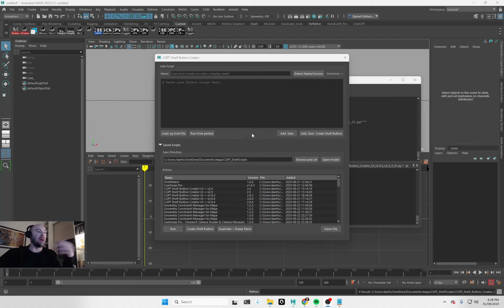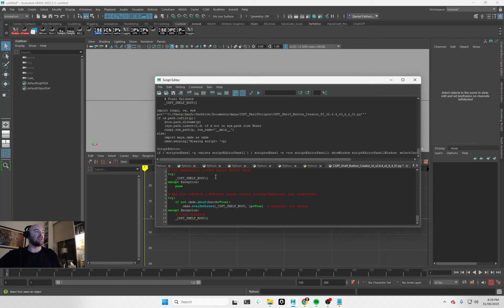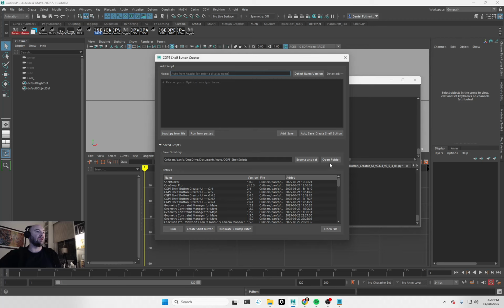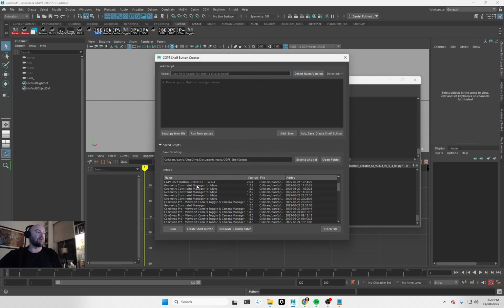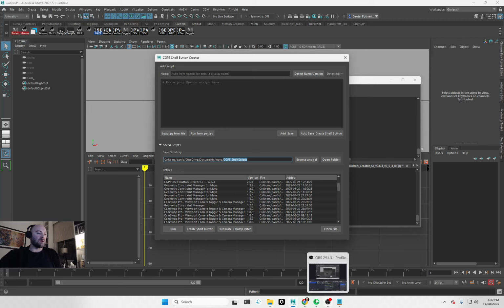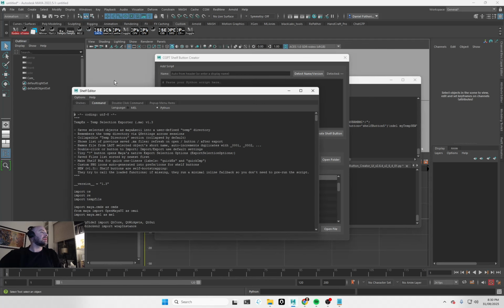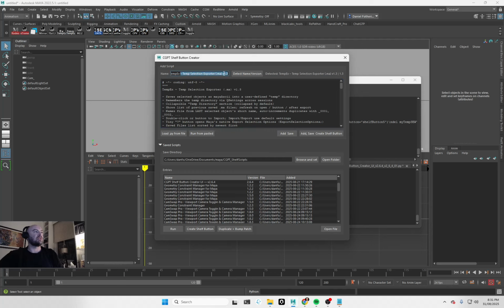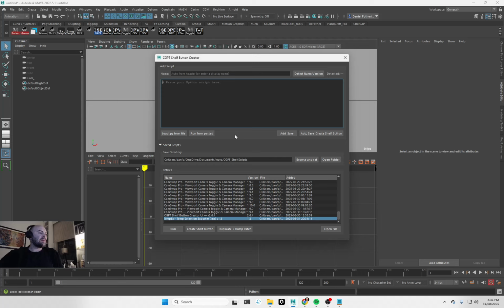Shelf Button Creator